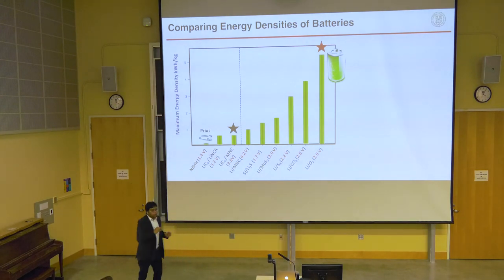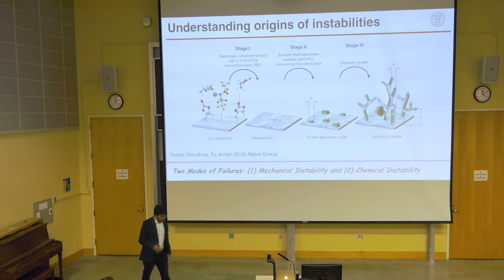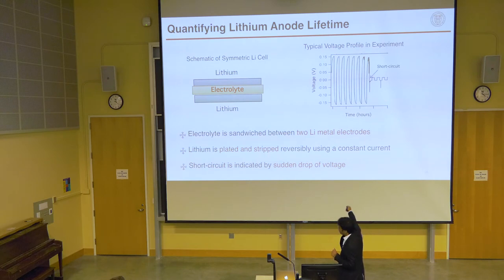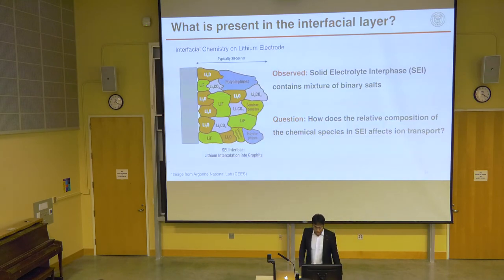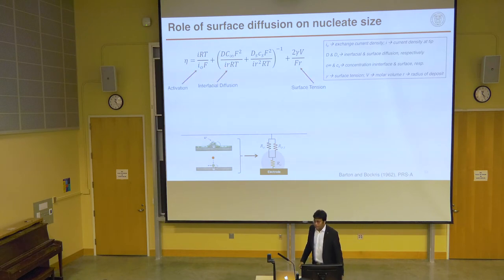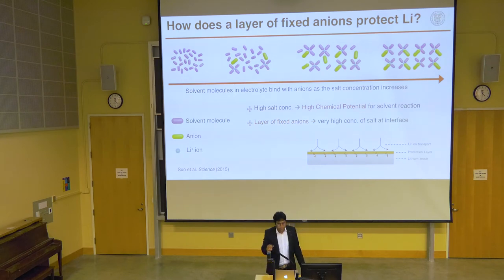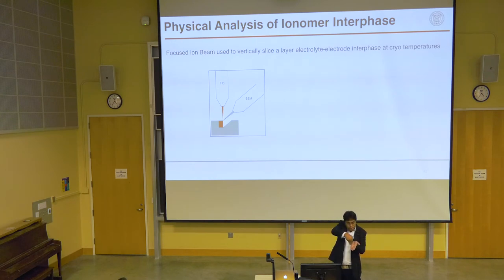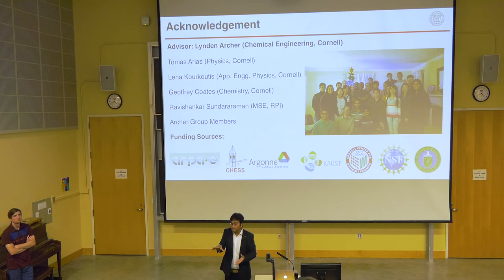Snehashis Choudhury - UW ChemE DYSS 2018 (Honorable Mention)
"Rational design of nanostructured polymer electrolytes and solid-liquid interphases for lithium batteries", presented by Snehashis Choudhury, a graduate student from Cornell University.

Recorded on July 9, 2018, as part of the 8th Annual Distinguished Young Scholar Seminar (DYSS) presented by the Chemical Engineering at the University of Washington.